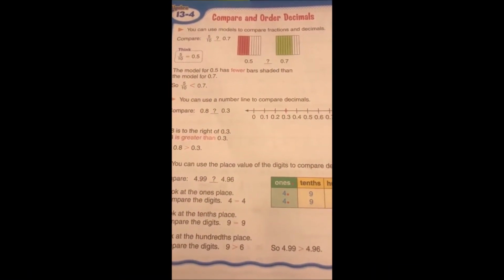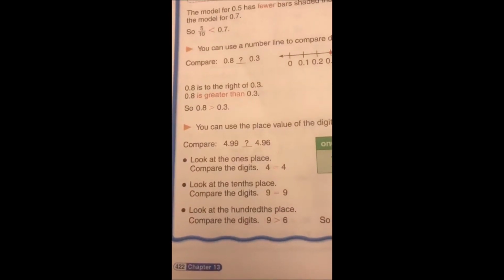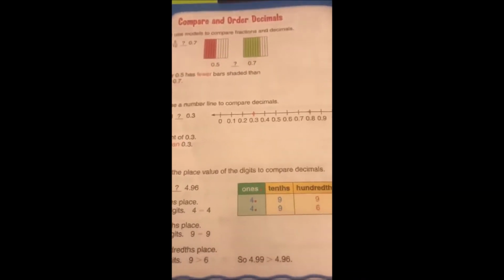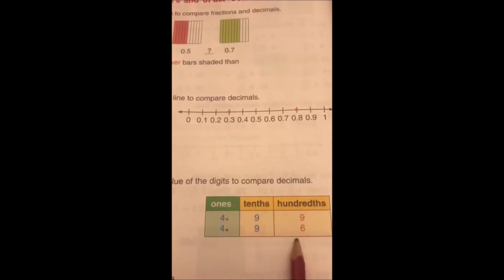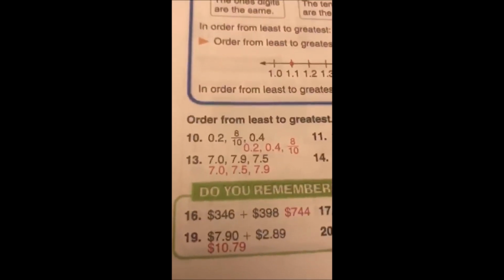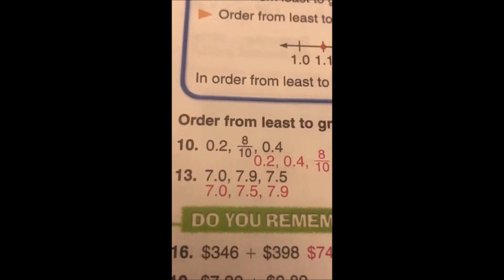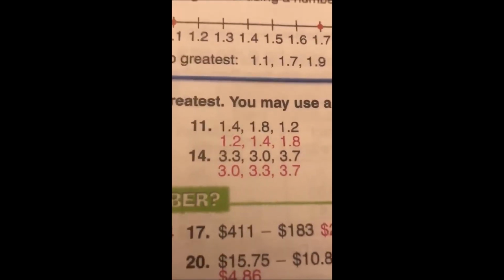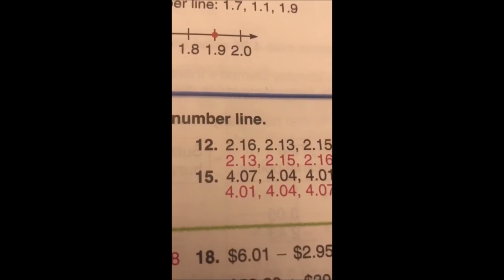Math- Grade 3 Compare and Order Decimals